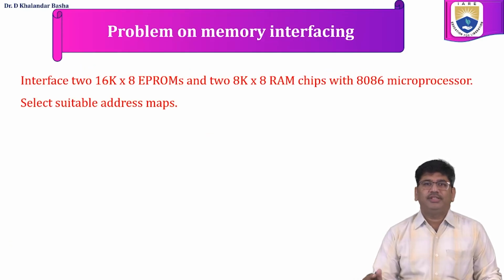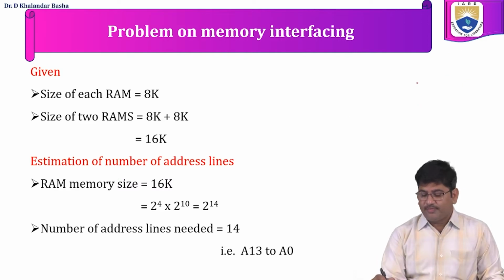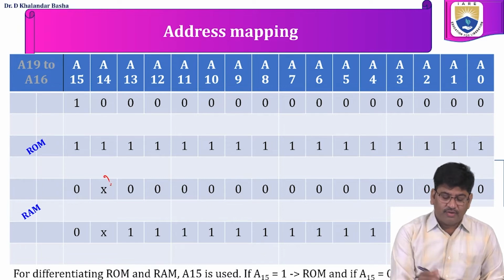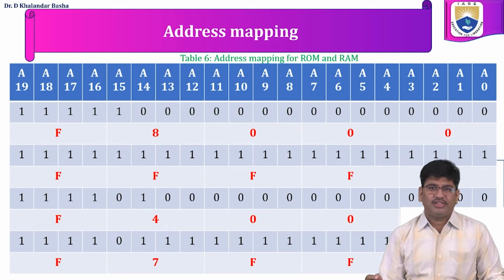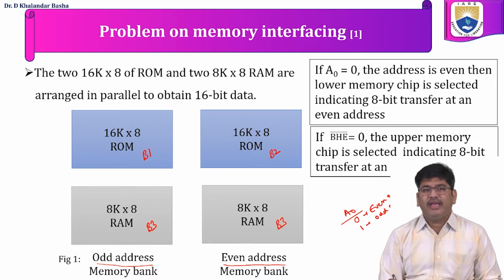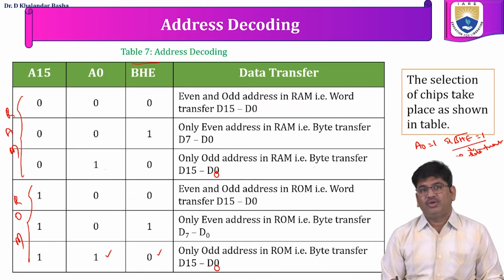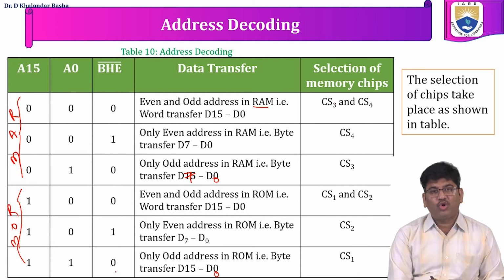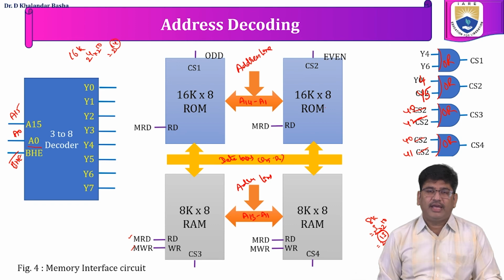Interfacing memory with 8086 Microprocessor( Different memory sizes ) by Dr. D Khalandar Basha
Interfacing memory with 8086 Microprocessor( Different memory sizes ) by Dr. D Khalandar Basha | IARE

Telangana, India.